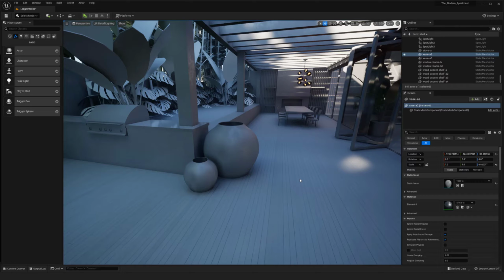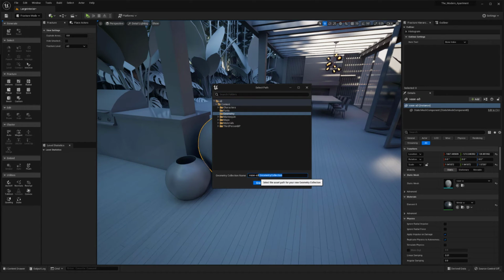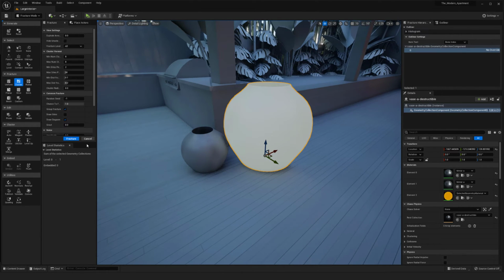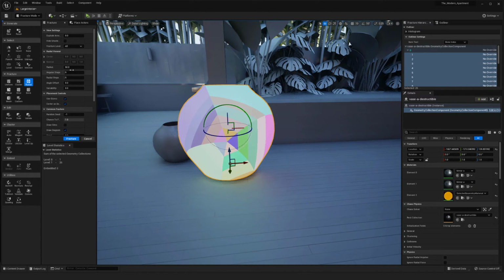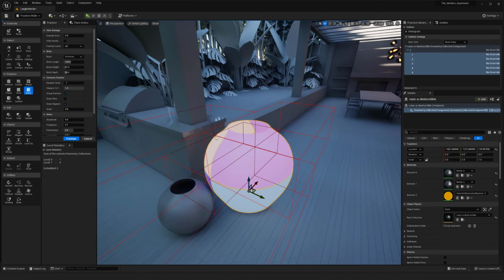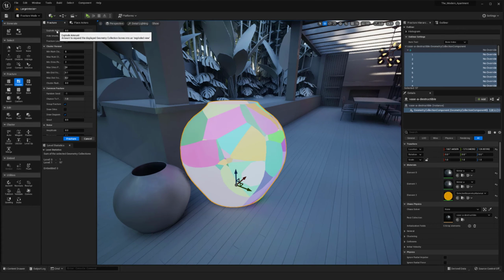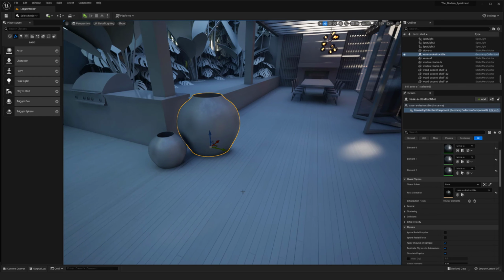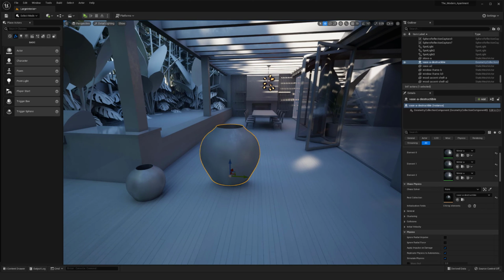How To Setup Destructible Assets In Unreal Engine 5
This video covers how to convert a static mesh asset in my scene over to a destructible asset. There is a lot you can do in Unreal Engine with destructible creation and simulation and this video is a simple beginner setup of a smaller asset.

 I hope you find this helpful and let me know down below if you have any questions or topics you would like to see covered in future videos!

or here directly on the channel!